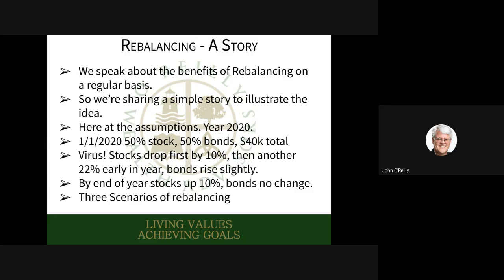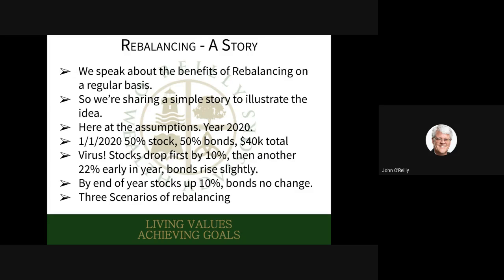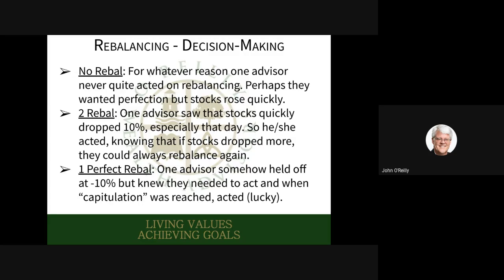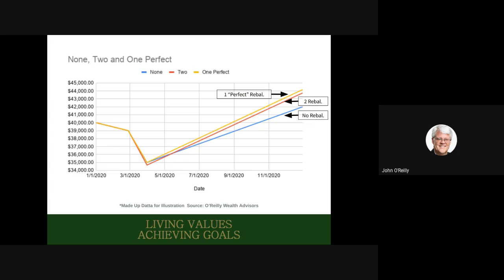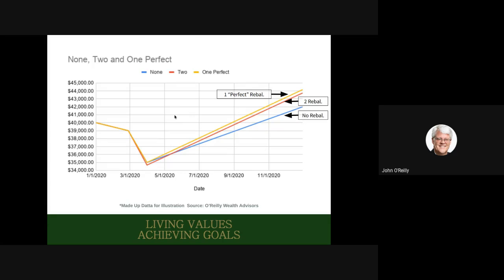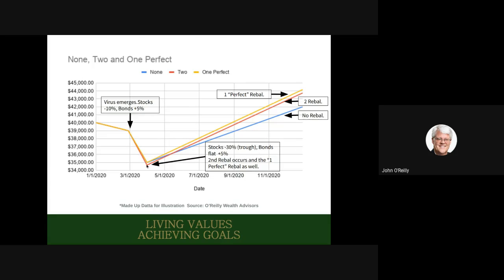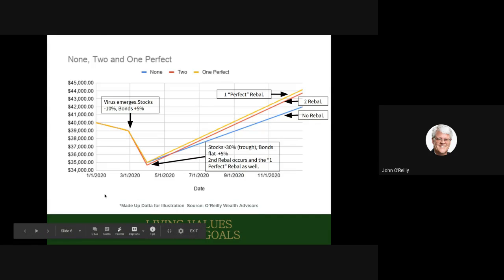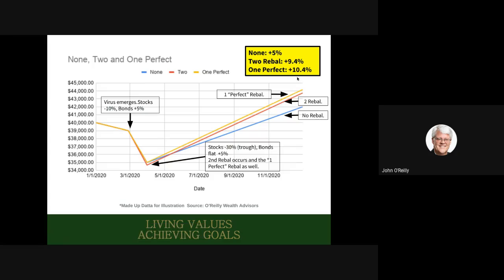Illustrating Rebalancing Benefits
When markets hit a peak or nadir, it's a great time to rebalance which enhances returns and reduces risk in your portfolio.